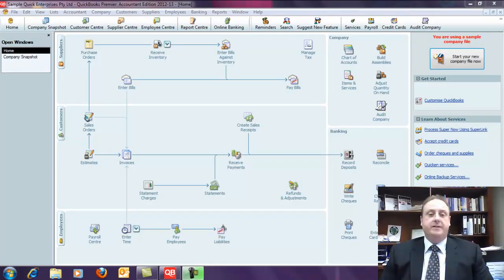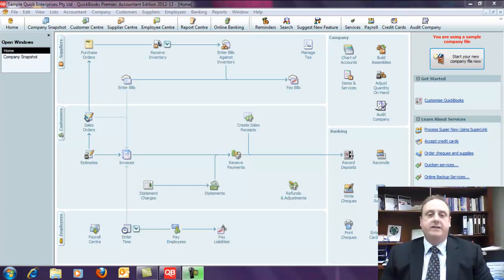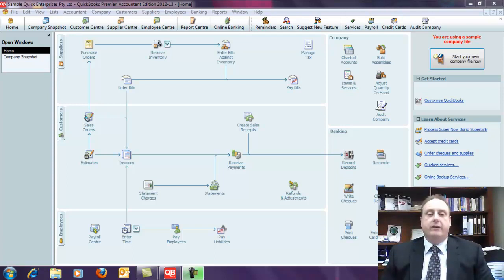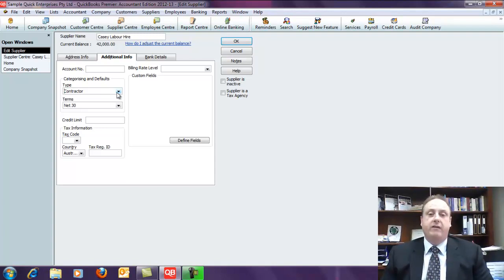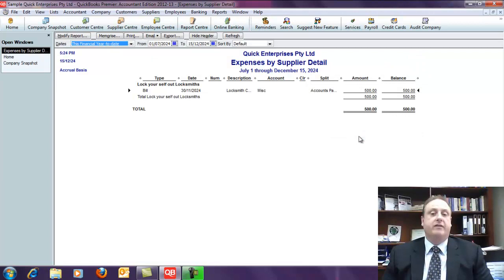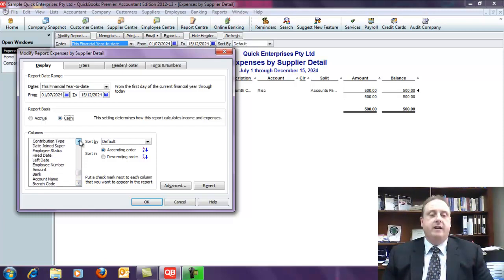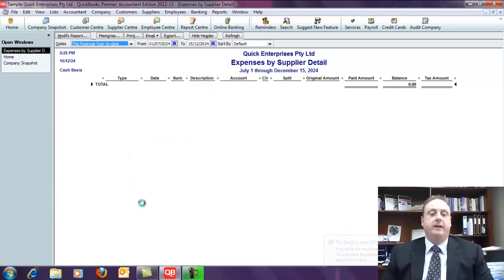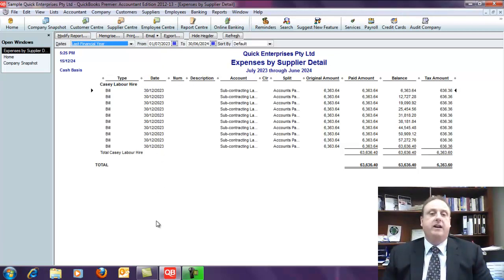Contractor Reporting... Extracting data from your QuickBooks file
In Episode 31 of GTP TV, Rohan Brown demonstrates how to extract information required by the ATO for year-end contractor reporting from your QuickBooks file.

This step-by-step guide shows how to extract the information required by the Tax Office to an Excel file and apply subtotals to your information.

Happy Viewing!

The Team @ GTP TV